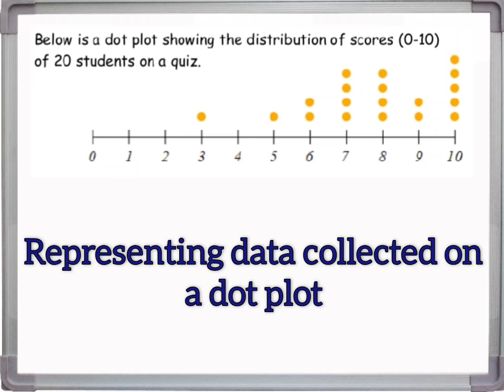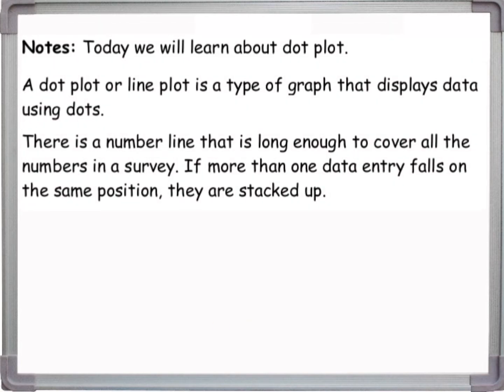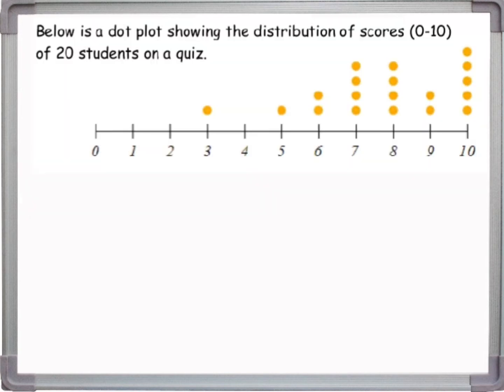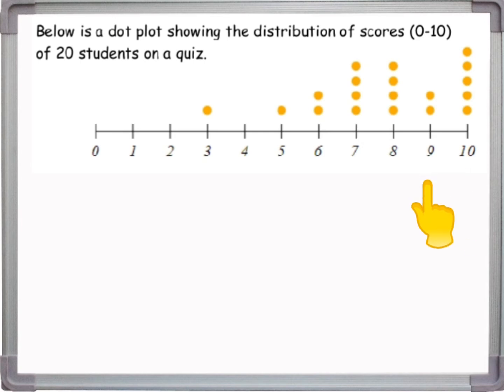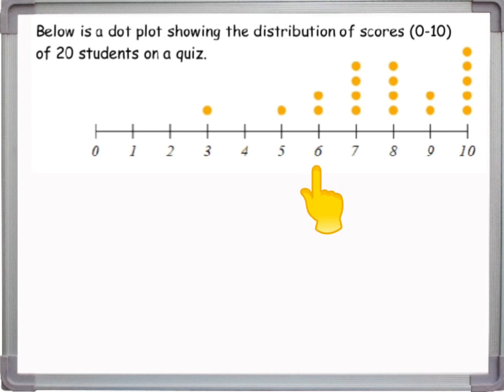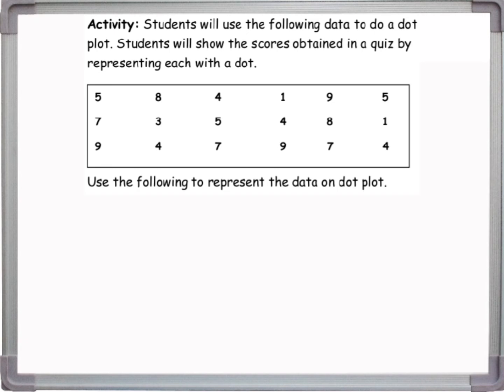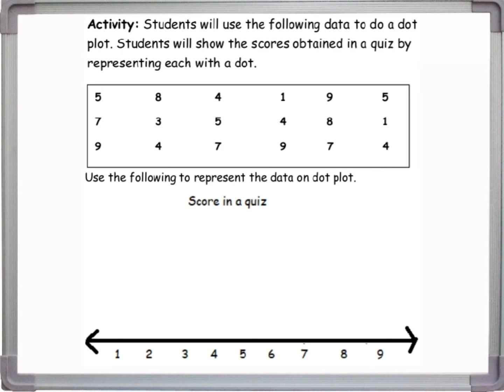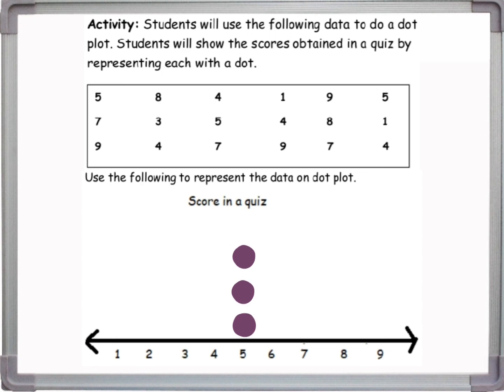Math videos: Representing data on a dot plot